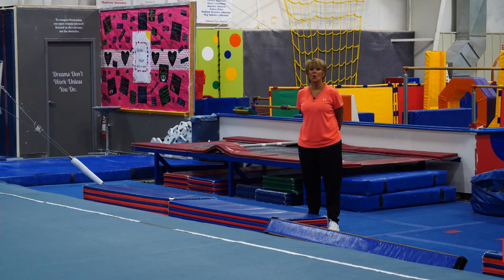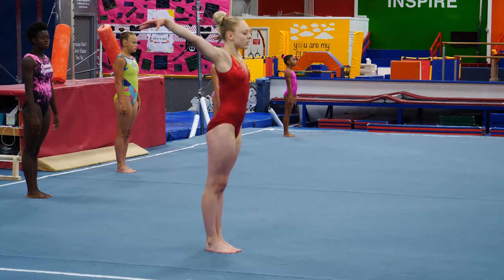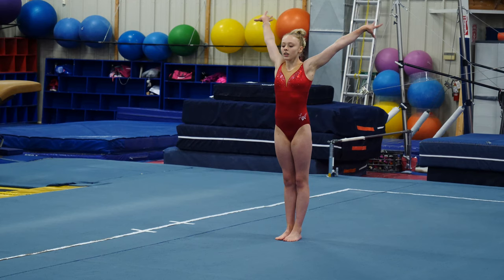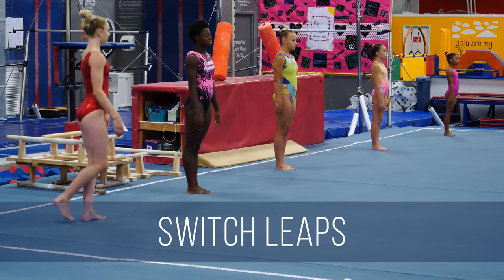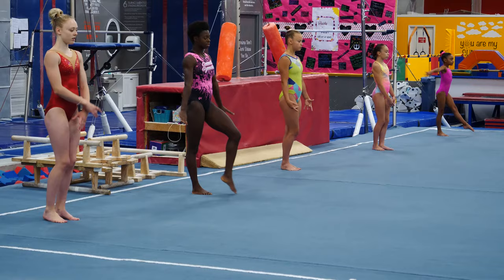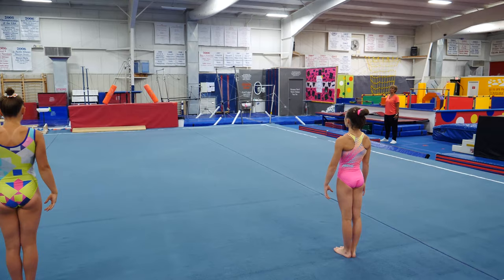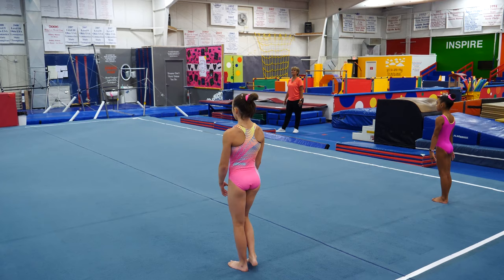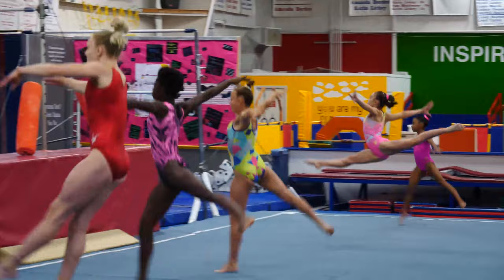Gymnastics Tips - Connected Sissones and Switch Leaps - Coach Mary Lee Tracy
and Coach Mary Lee Tracy present this clip for gymnasts and coaches.

Gymnastics Tips and Techniques - Vol. 4 Floor Exercise
Learn floor exercise skills and drills from one of the world's top coaches. This comprehensive video provides personal lessons from Coach Mary Lee Tracy, owner of Cincinnati Gymnastics Academy in Fairfield, Ohio. Among the topics covered are: Complex Work, Handstands, Walkovers, Aerials, Roundoffs, Back Handsprings, Front Tumbling, Saltos, Front Twisting and Back Tumbling. This video is a must-have resource for coaches or gymnasts at any level of competition. 61 minutes.